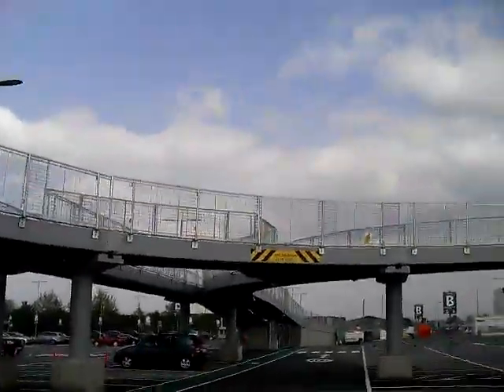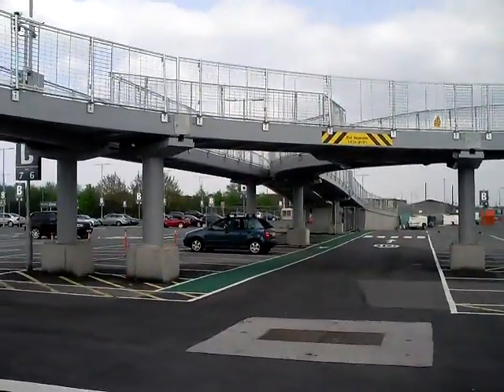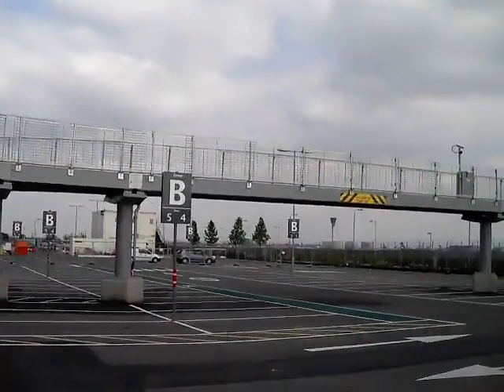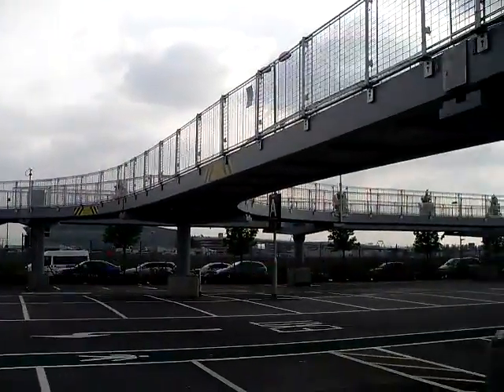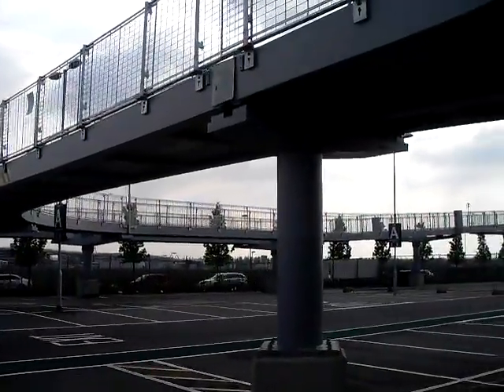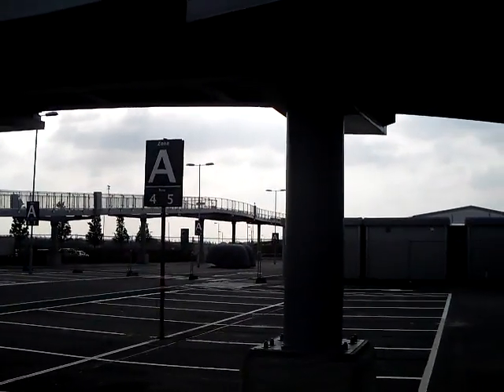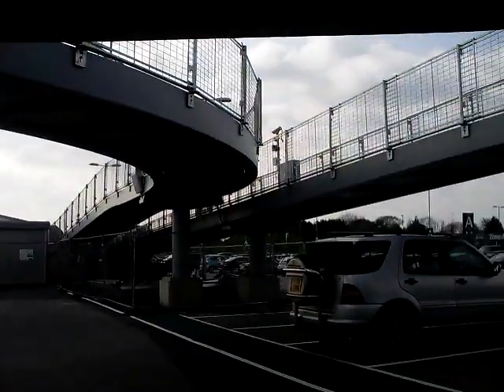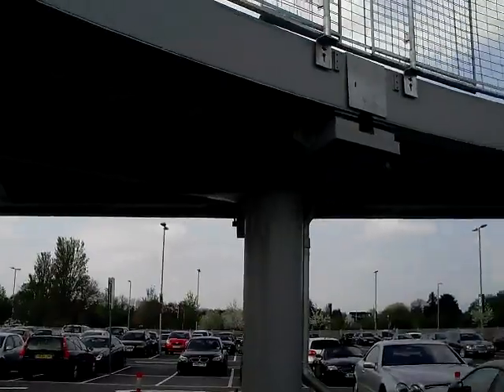Heathrow PRT System 1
Guideways and station for PRT system at Heathrow Airport linking terminal 5 to business parking lot.